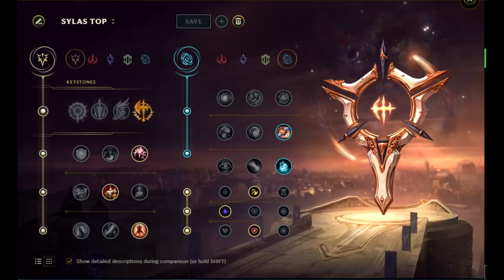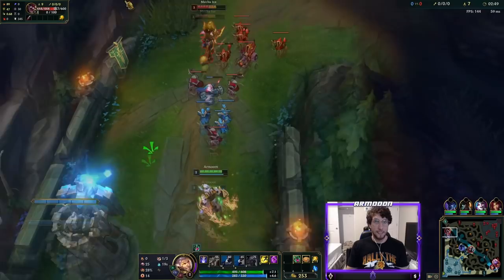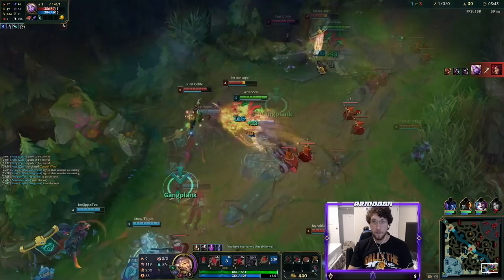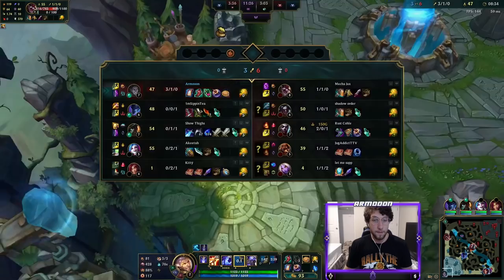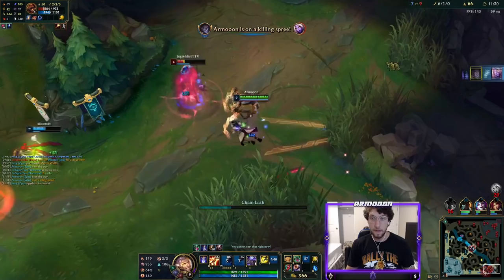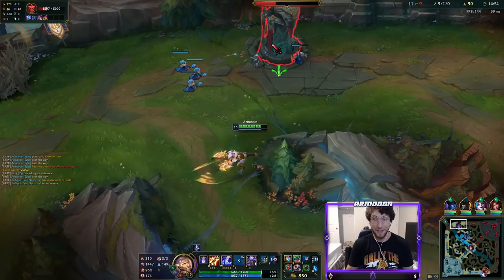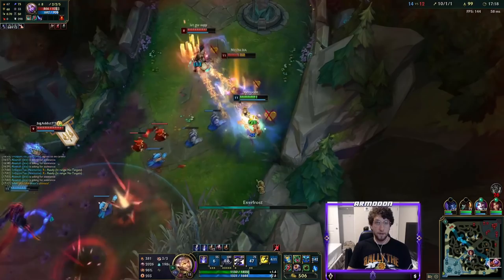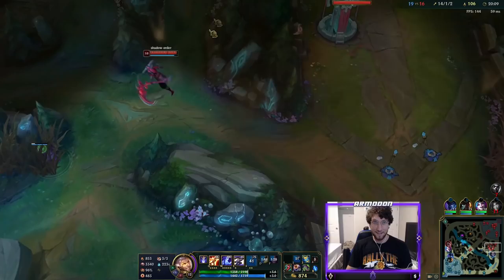How To Play SYLAS TOP In Season 11! - League of Legends "Sylas" Guide